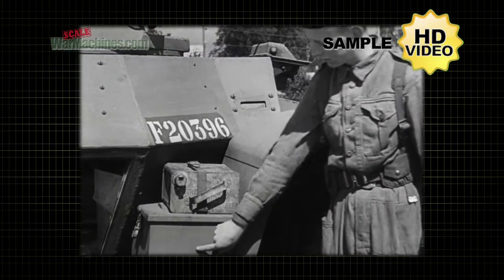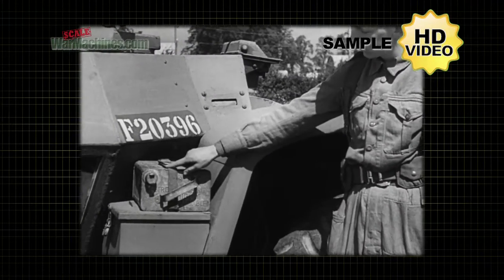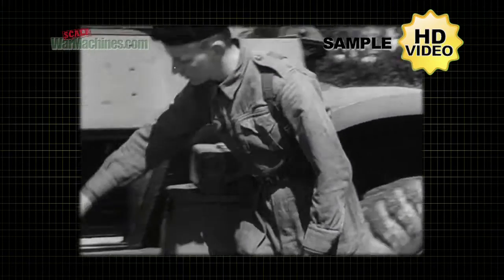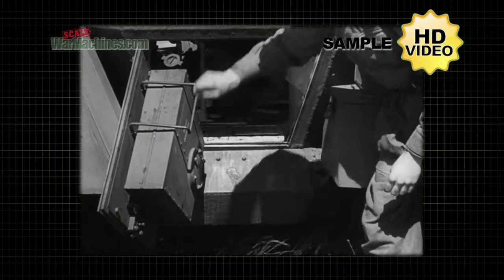BRITISH DAIMLER ARMOURED CAR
Another in our series of downloadable premium reference films for model makers & military enthusiasts.

A highly detailed training film telling you all you would ever need to know about the external features of the Daimler Armoured Car. Duration is approximately 9 minutes.